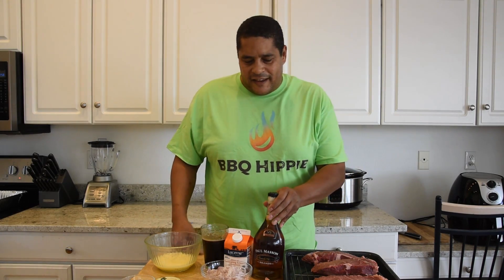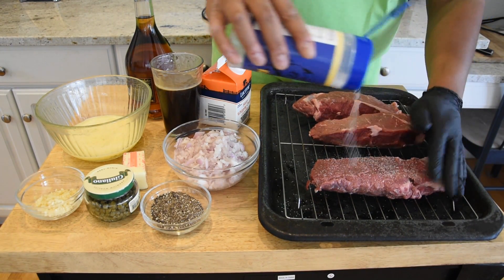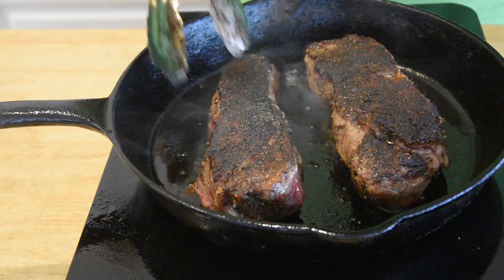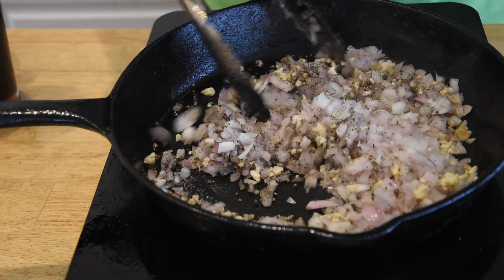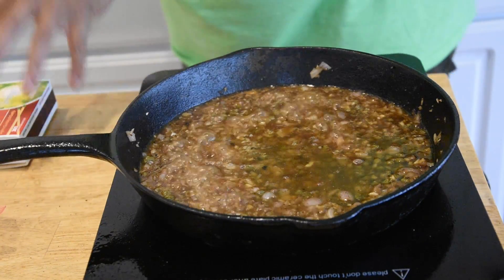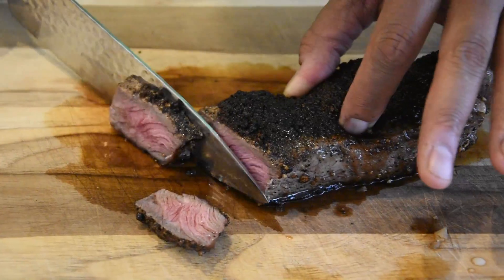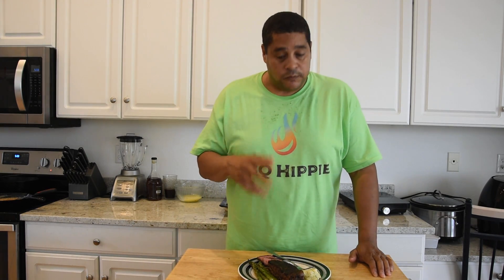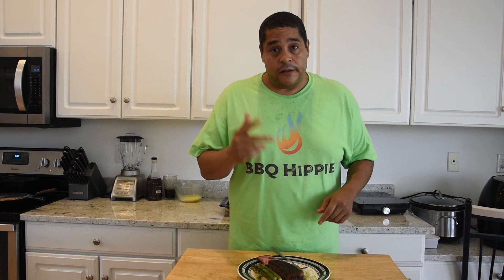The Best Way To Cook A Steak Indoors - How to Pan Cook Steak Perfectly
Pan Seared Steak doesn't get much easier than this. The Brandy Cream Sauce was a great compliment to this Steak Recipe.
If you like your Steak closer to well done, add about 1 minute to the cook time on each side. If you are going for a rare steak, reduce the cook time by about 1 minute each side.

Ingredients For Pan Seared Steak With Brandy Cream Sauce:
This was more than enough for 3 Strip Steaks
* Steaks at room temperature seasoned with salt and pepper
* Clarified Butter or a thin layer of cooking oil (to cook steak)

*1 Cup Shallots (to taste) or white onions
* 2 Ounce jar of Capers with no brine (to taste)
* 1 Tbsp Minced Garlic (to taste)
* 1 Tbsp Pepper (to taste)
* 1 1/4 Cup Beef Stock
* 3 Ounces Brandy
* Heavy Cream

Induction Cooktop used in video

How To Cook Medium Rare Steak - Pan Seared Steak